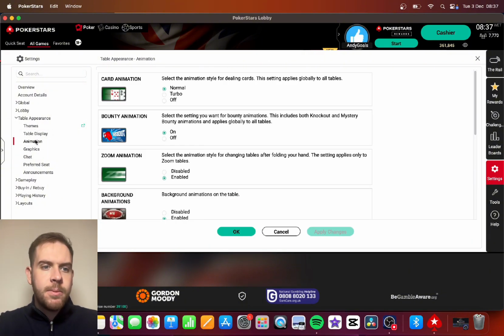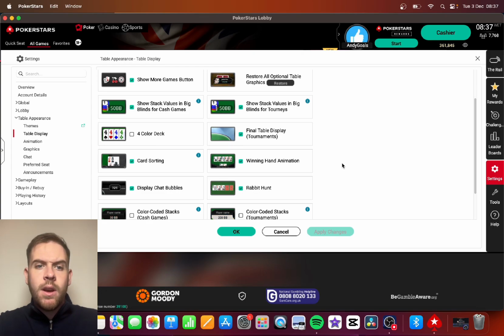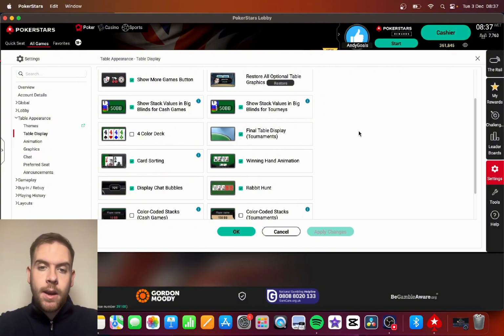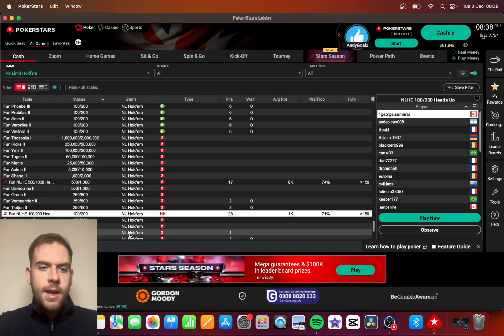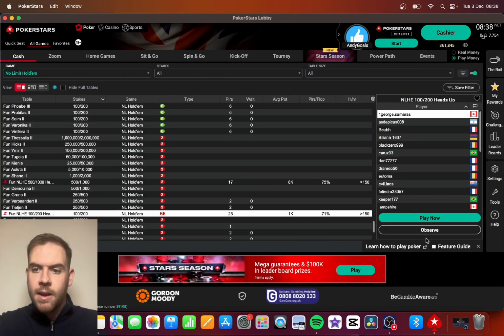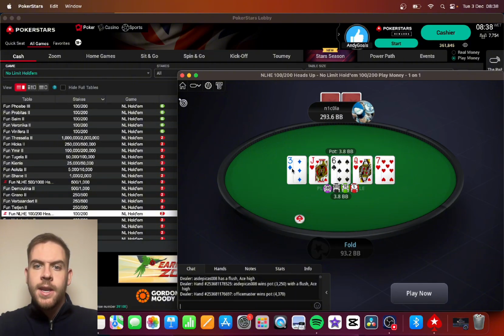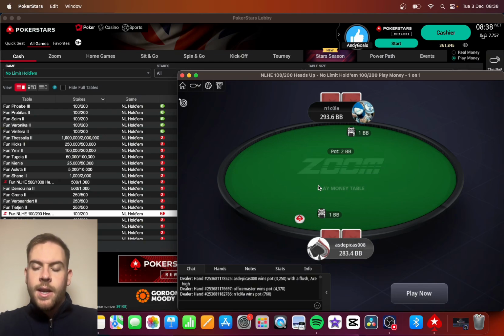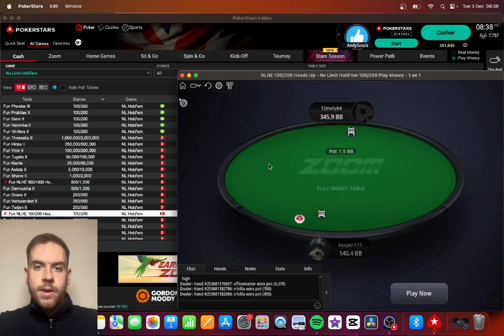How To Change The Colour Of Cards On Pokerstars For Computer (Step-By-Step Tutorial) - 2025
🚀 In this video, I will show you step-by-step how to change the colour of your cards to a 4-colour deck in Pokerstars on a computer device (Windows PC Desktop or Mac).